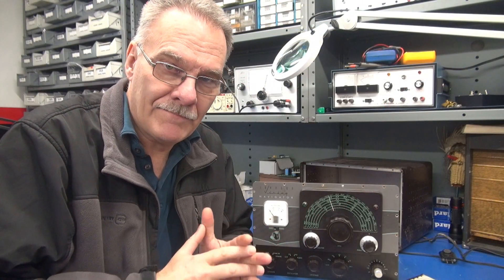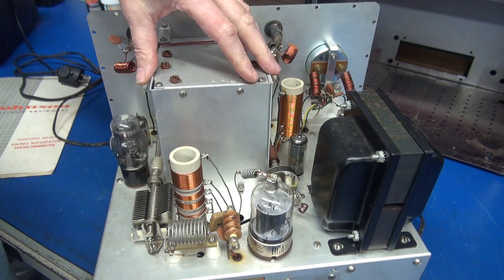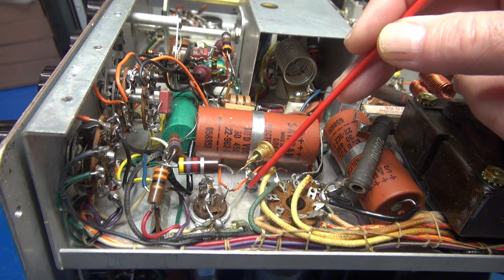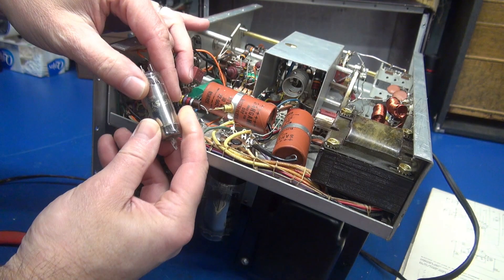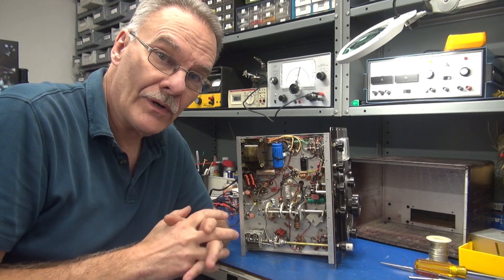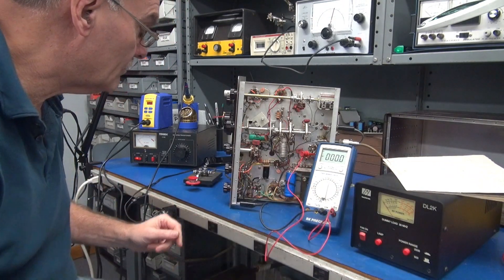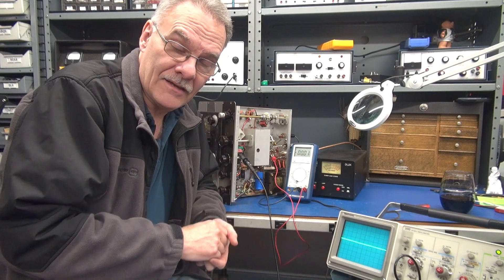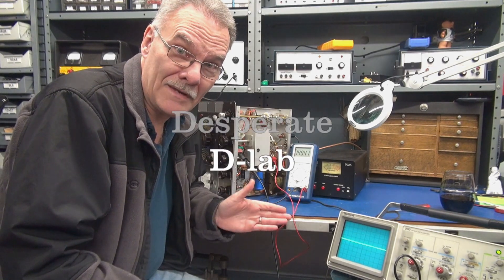Johnson Navigator Ham transmitter repair D-Lab stumped need help no transmit difficult problem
Well, yep, I'm stumped. Normally performing an UN-Mod solves the problems. Not the case here. I do not know if this issue was always there, or if I induced it. Need to get this repair off the bench. If anyone has a good idea, have you seen this before? I'm all ears. Thank you

UPDATE: I found the issue. The VFO switch underneath is not in proper position. I manually adjusted it to match the band and boom! Transmits full power! Thanks everyone